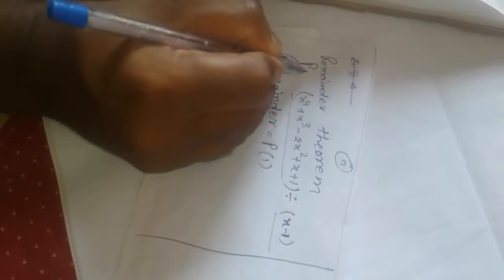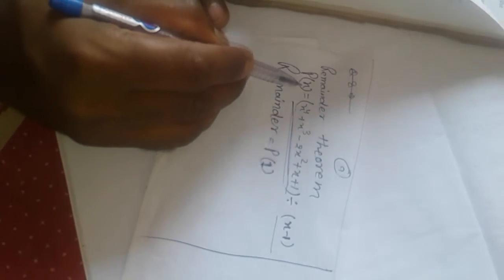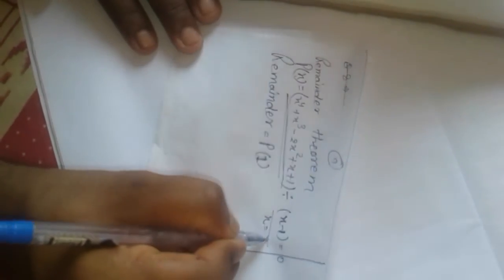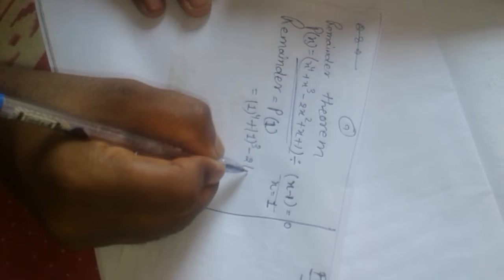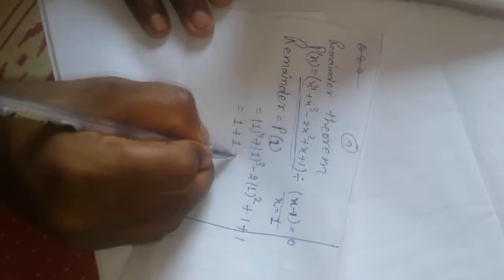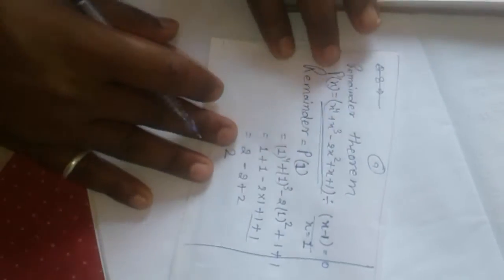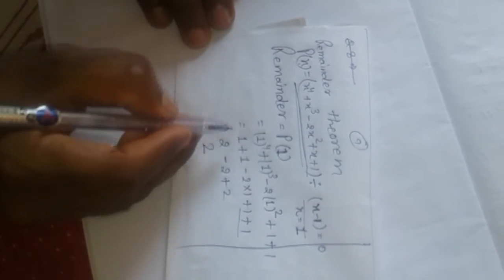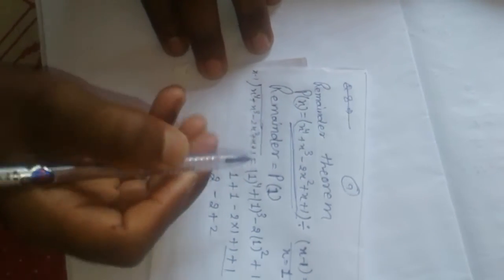Remainder and Factor Theorem